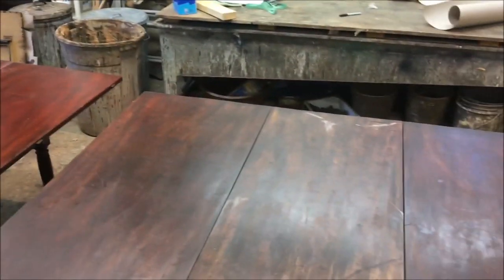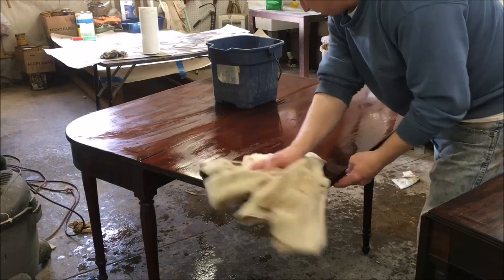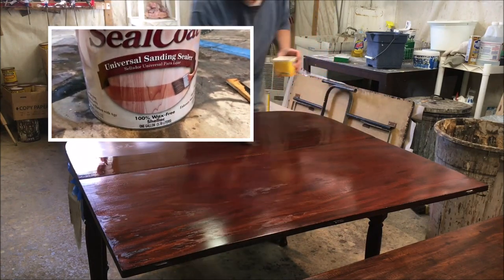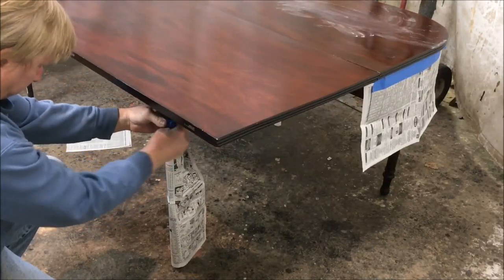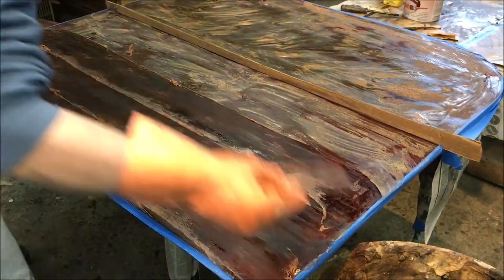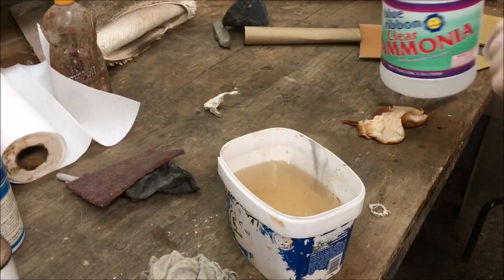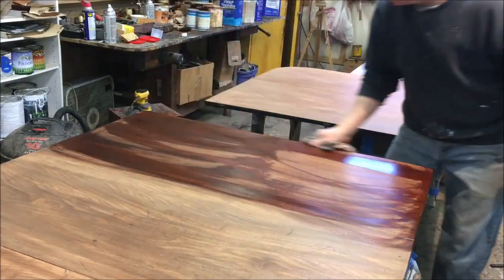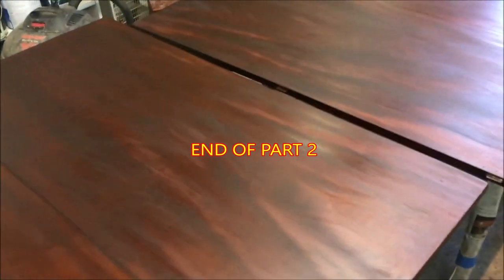MAHOGANY BANQUET TABLE / PART 2 OF 3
I AM REPAIRING A GIANT SHERATON MAHOGANY BANQUET TABLE . IT ONLY NEEDS SOME LIGHT REPAIR WORK . THEN I HAVE TO TACKLE THE FINISH ON THE TABLE TOP . IT HAS SOME MAJOR PROBLEMS !!